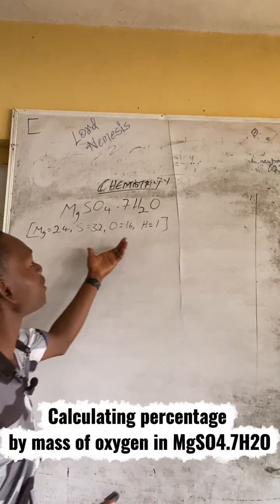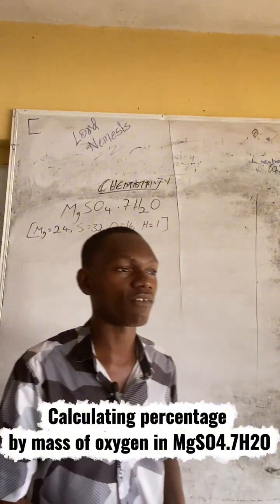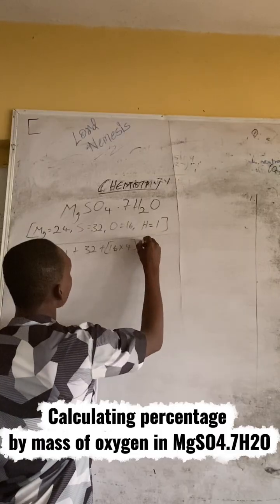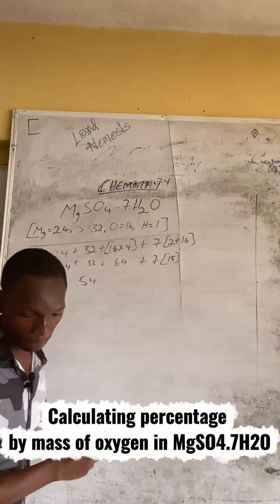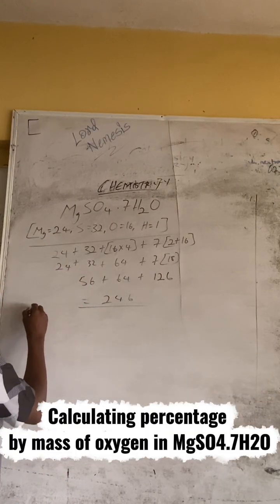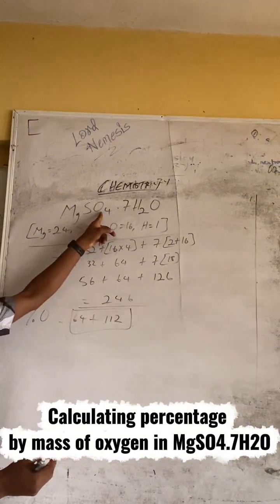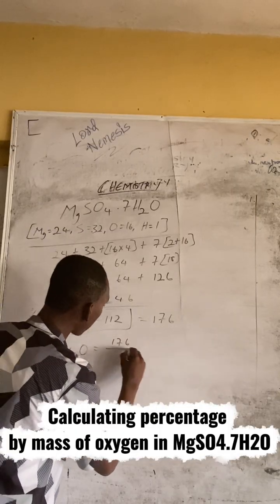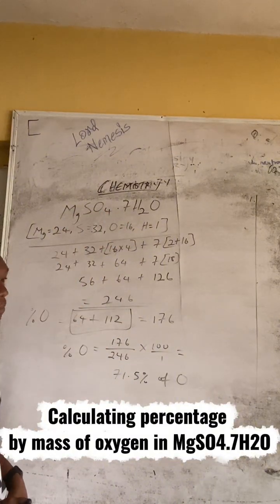Percentage by mass of Oxygen in MgSO4.7H2O